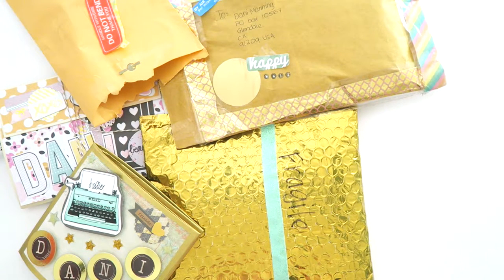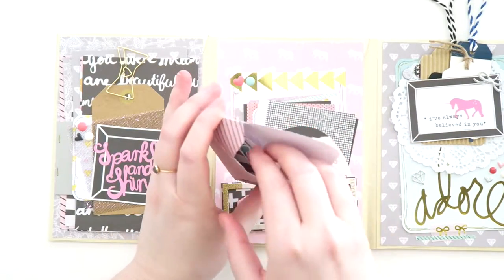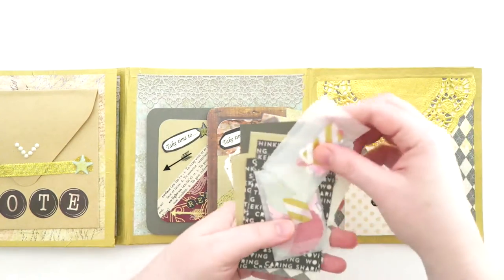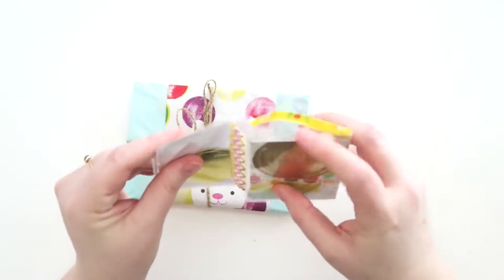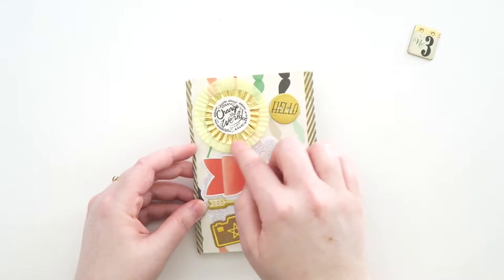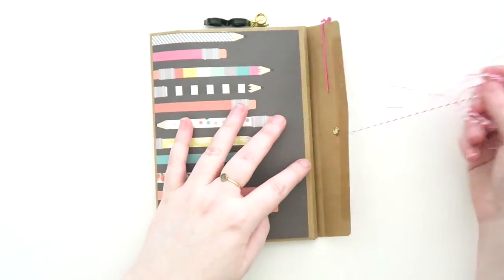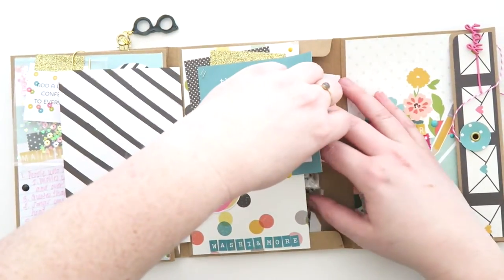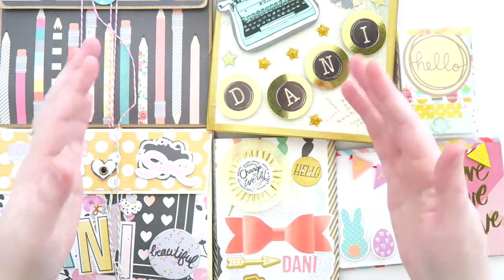HAPPY MAIL // All the Flipbooks! From SabrinaAnn, VBPlans, Cat, Guadalupe, and Charley!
Hey guys! I am super behind on sharing happy mail, but thought you'd like to see some flipbooks anyway! Whoops, I'm so behind on videos!

Cat's Etsy